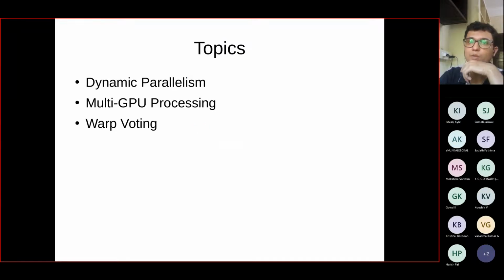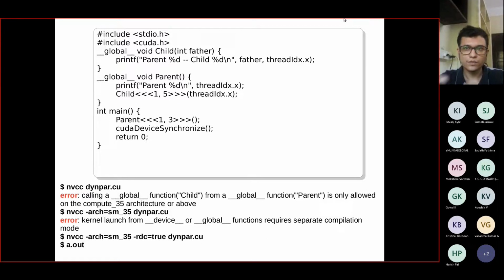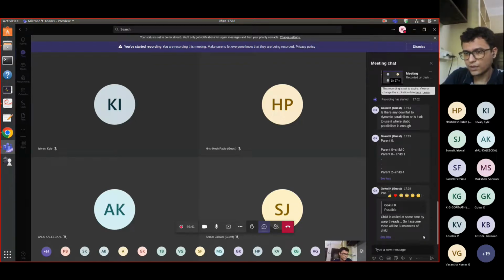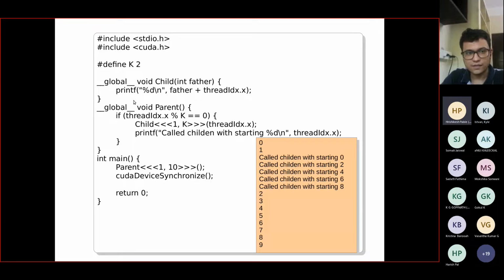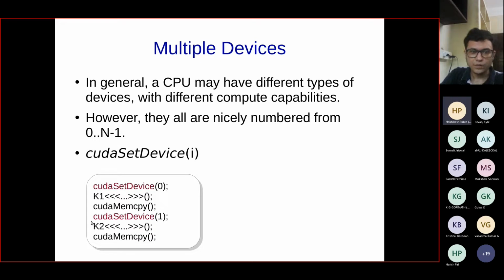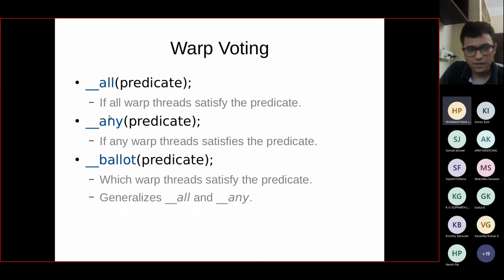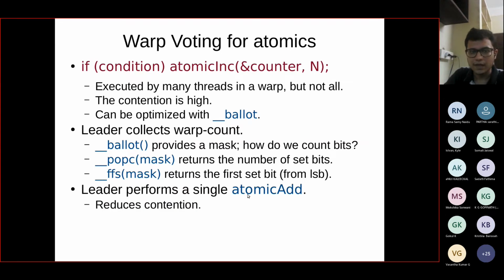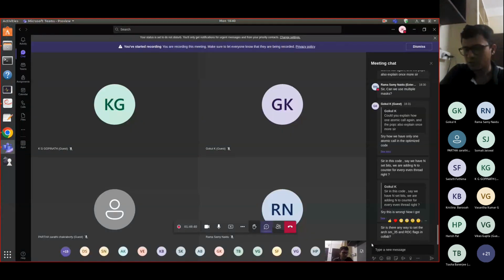L18 CUDA Topics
This video discusses CUDA-specific topics, such as dynamic parallelism, multi-GPU programming, and warp voting.